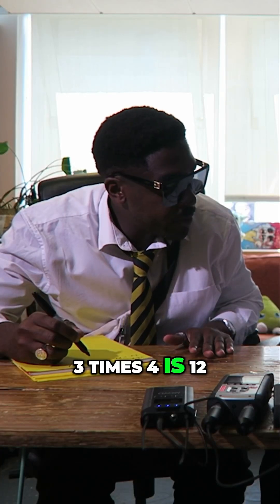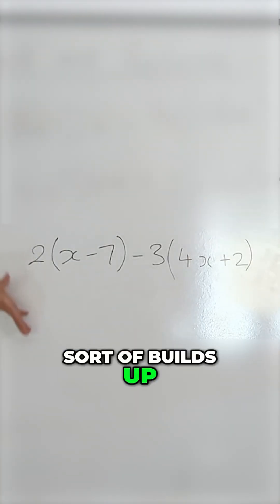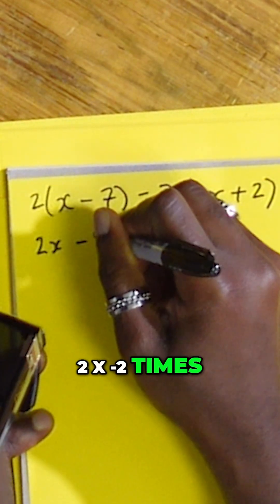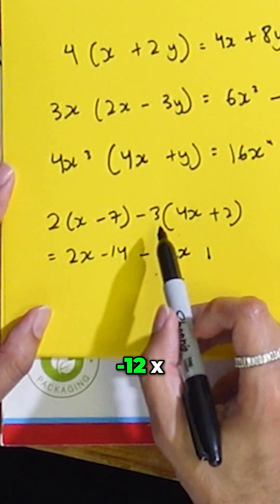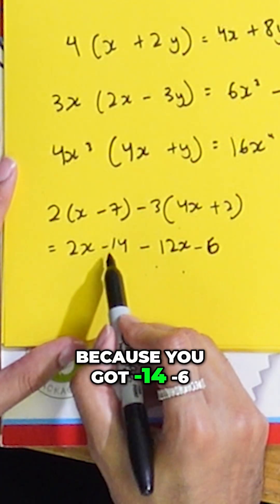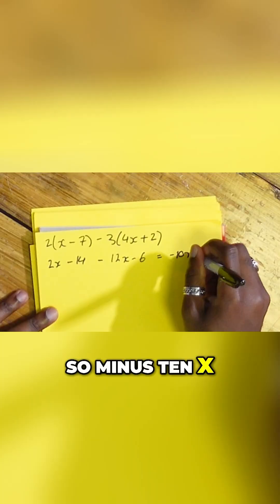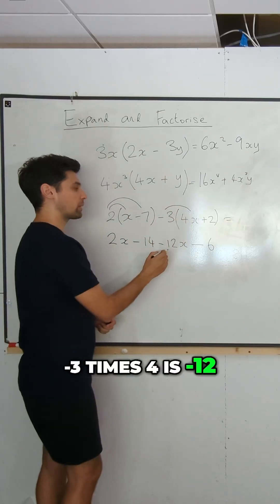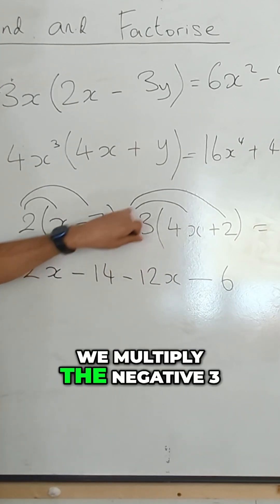Expand & Simplify GCSE Maths | Brackets Explained Step by Step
Remind your learners: “Don’t let what you don’t know stop you from doing what you do know.” Step forward, one bracket at a time.

数学没那么难，一步一步来：展开 ➡️ 化简 ✍️ (Math isn’t hard: expand ➡️ simplify).

 • 负号在括号外？别怕，先展开再整理 ✅ (Negative outside the bracket? Don’t panic: expand first, then simplify).

 • 学会这一步，你就能搞定代数。📚 (Learn this step and algebra is yours).

 • 扩展、化简，然后轻松通过考试。🔥 (Expand, simplify, then pass with ease).